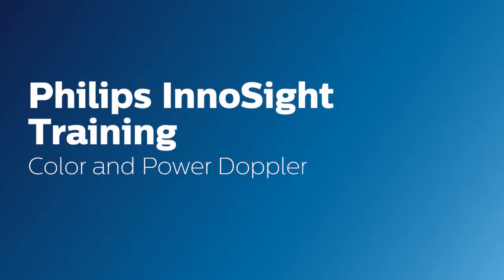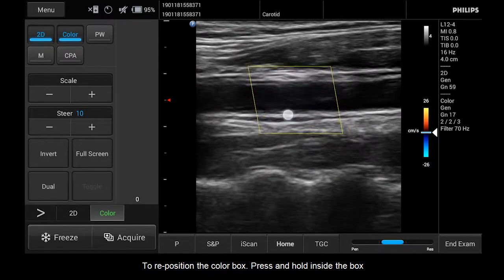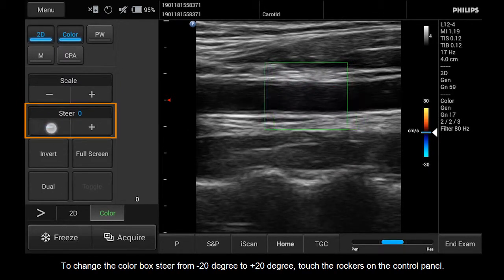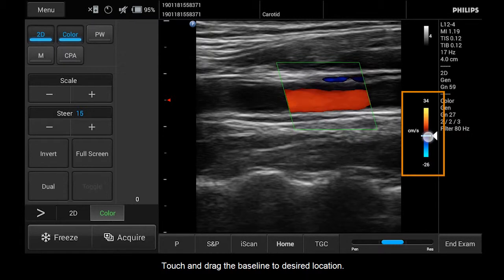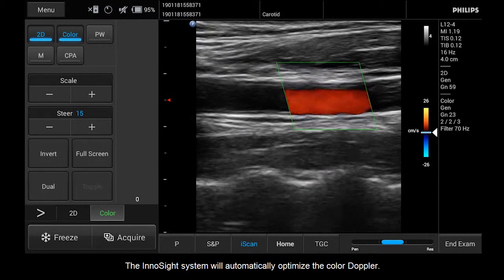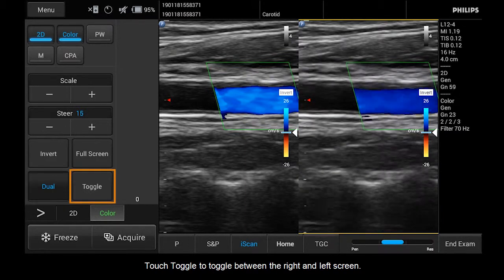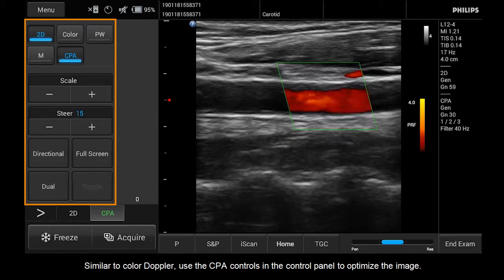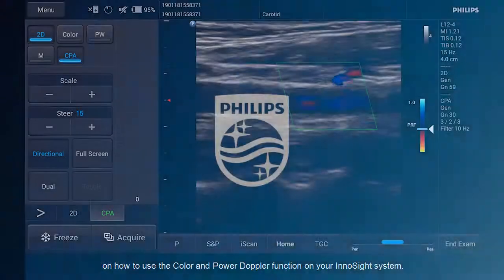Philips InnoSight Training: Color and Power Doppler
Tutorial on how to use the Color and Power Doppler function on your Philips InnoSight system. Philips InnoSight ultrasound system allows you to scan patients in more of the clinical places you deliver care. The compact & highly portable InnoSight ultrasound system, with its innovative ergonomic design and clinical versatility, allows you to bring ultrasound to patients, whether in the office, clinic, or hospital.